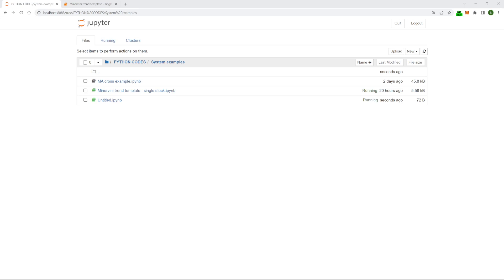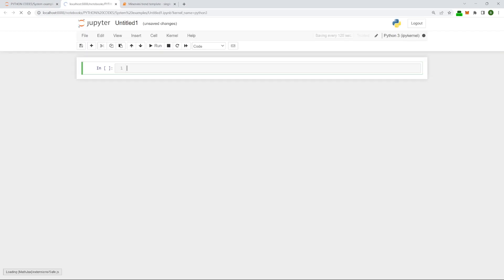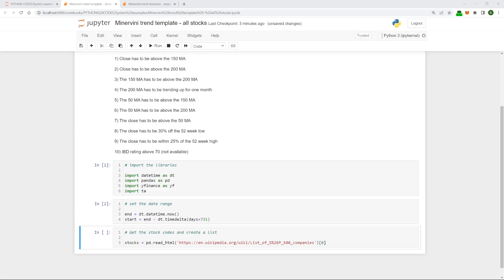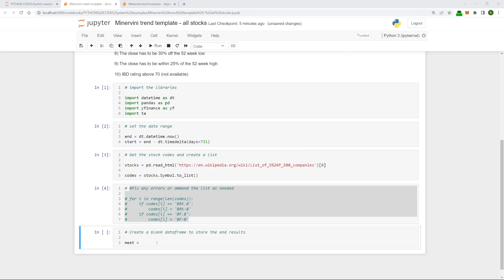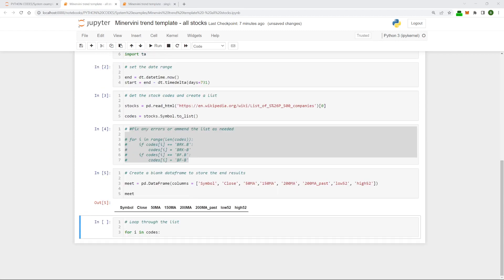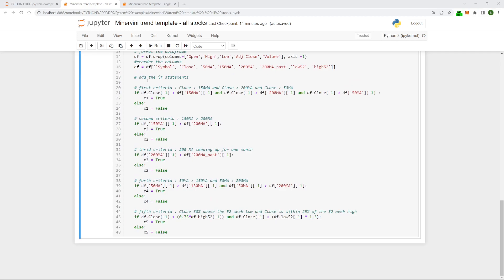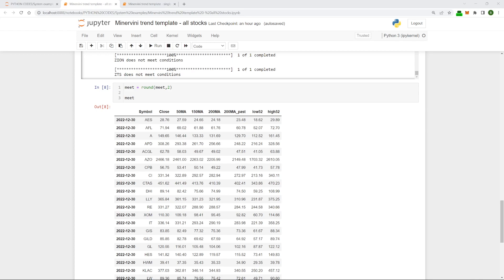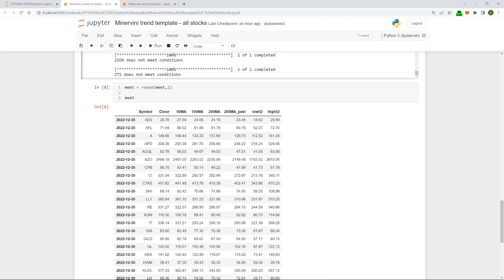Minervini trend template in Python part 2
Taking a look at some simple coding for Mark Minervini's trend template. This has been done a by people before me, but it's a neat project for the budding coder to do. This is part 2 where we expand to check all the stocks in the S&P 500